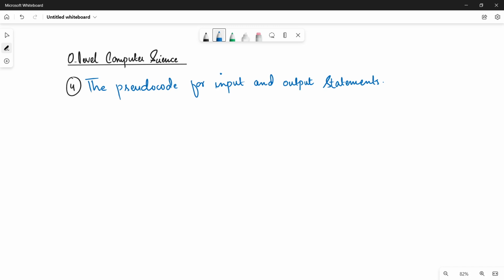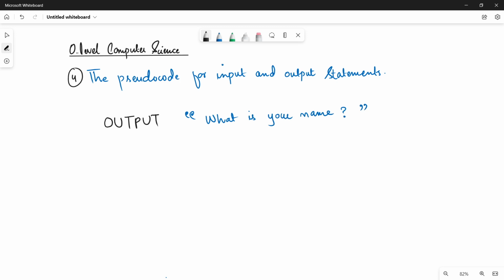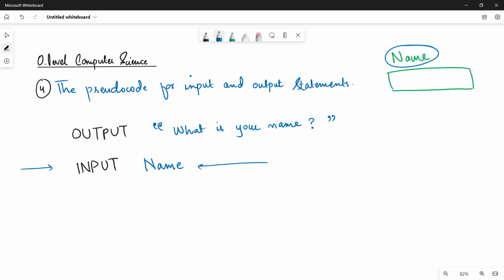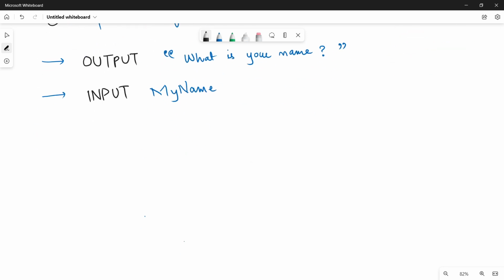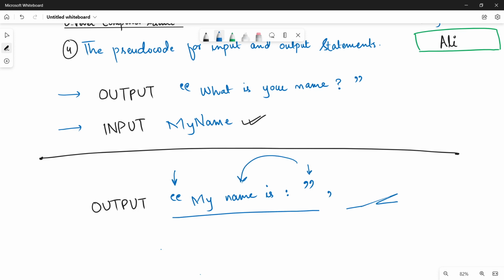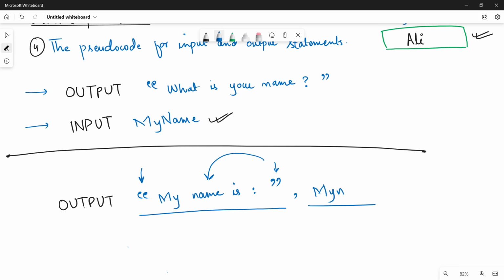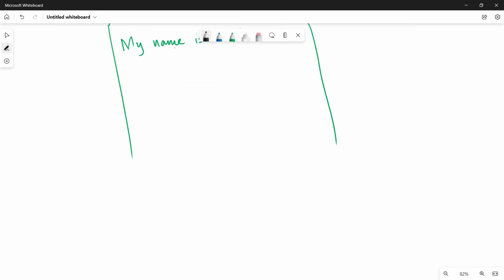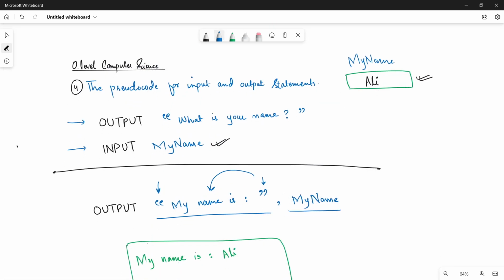7.2.3 Pseudocode ( INPUT and OUTPUT Statements ) | CHAPTER 7 | SECTION B | O Level Computer Science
This video is about:
TOPIC 7.2.3 - Pseudocode ( INPUT and OUTPUT Statements )